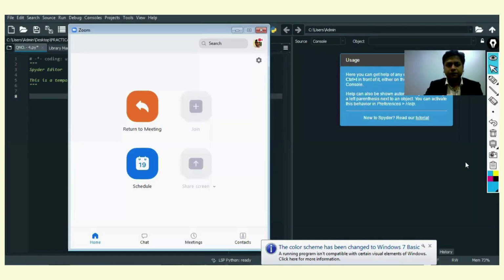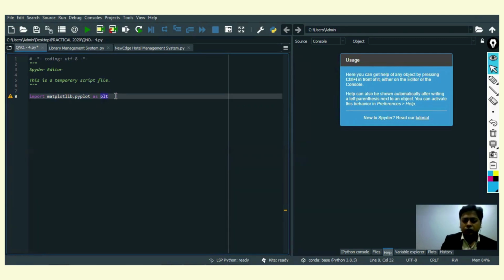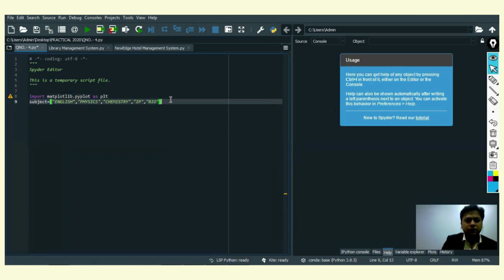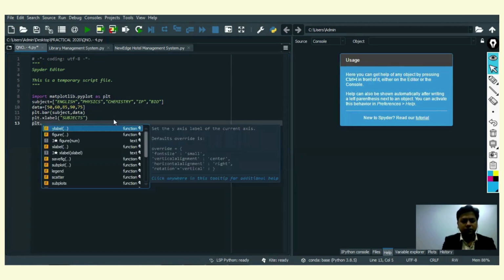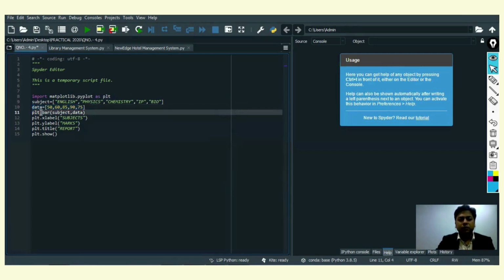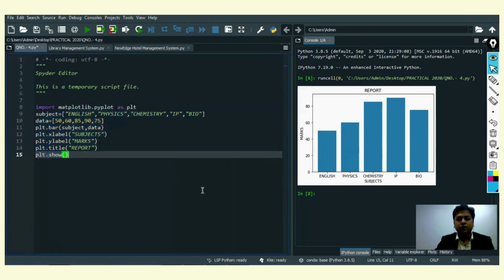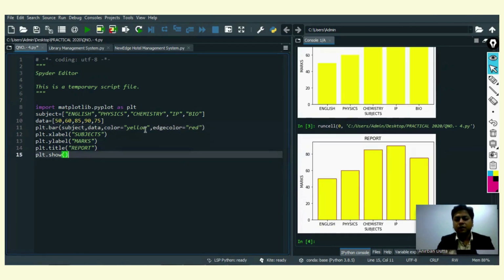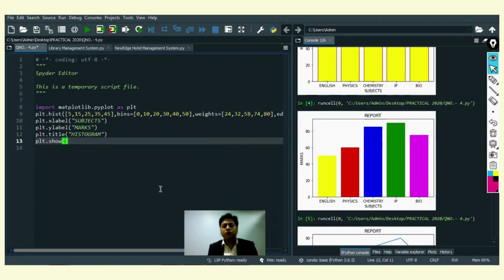DATA VISUALIZATION # PYTHON - bar cbseboard CLASS 12